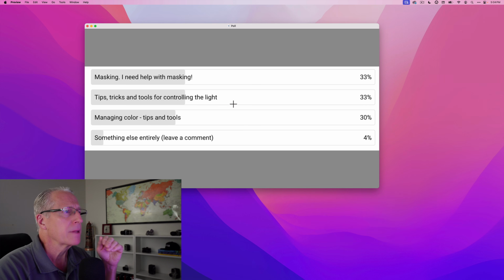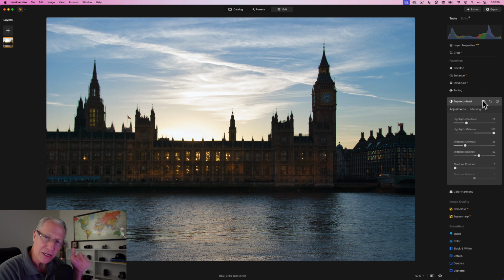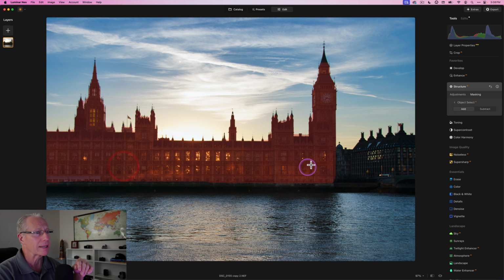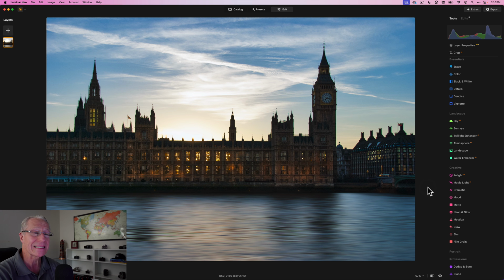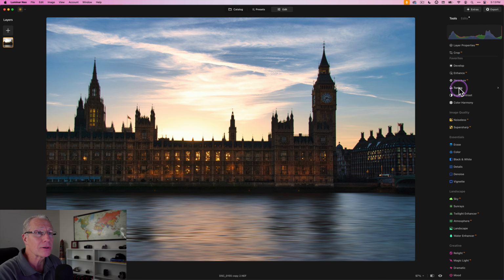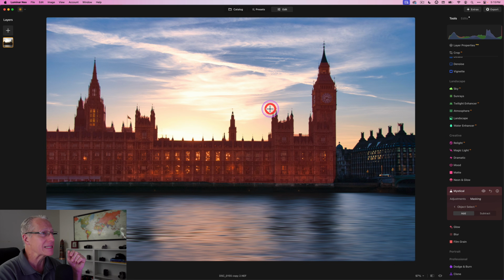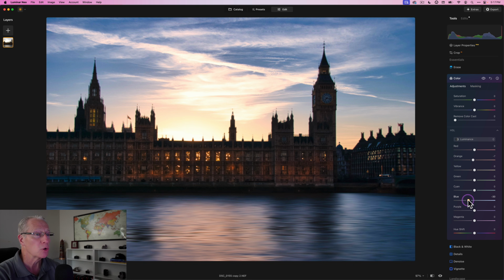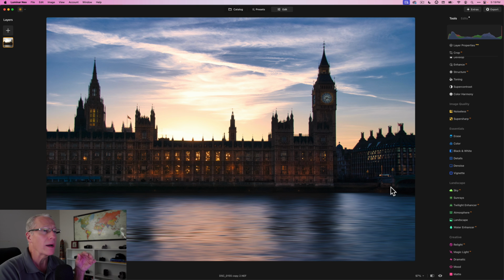You Asked For It: Editing Tips for Light and Color